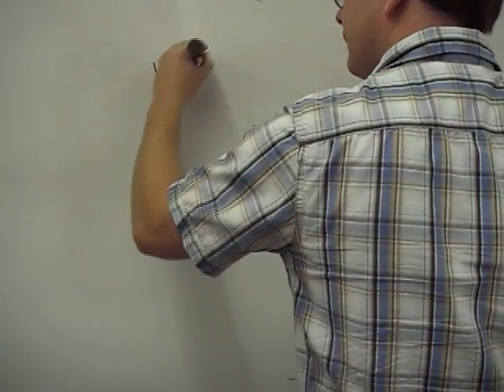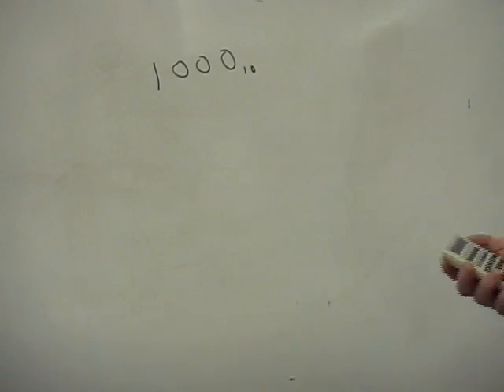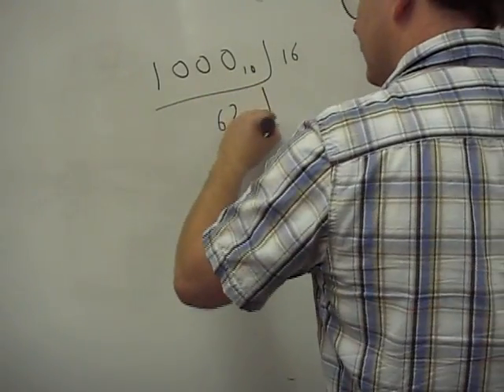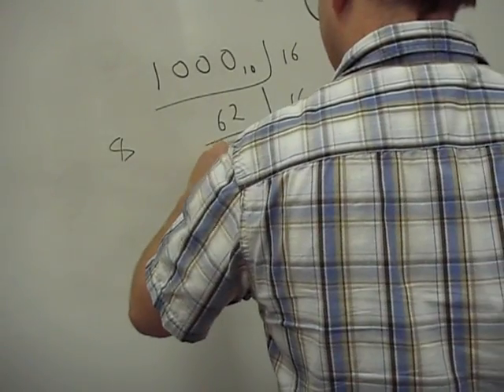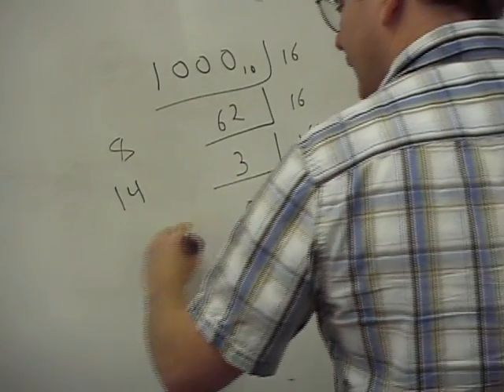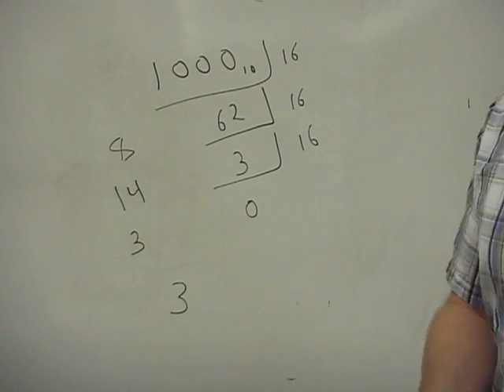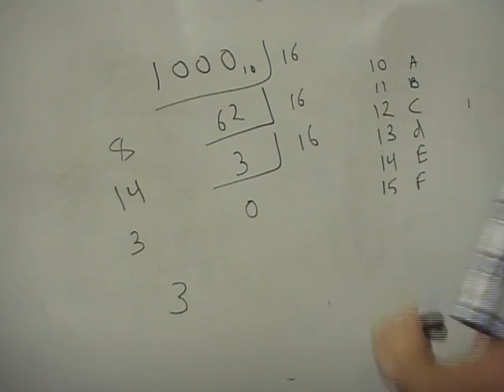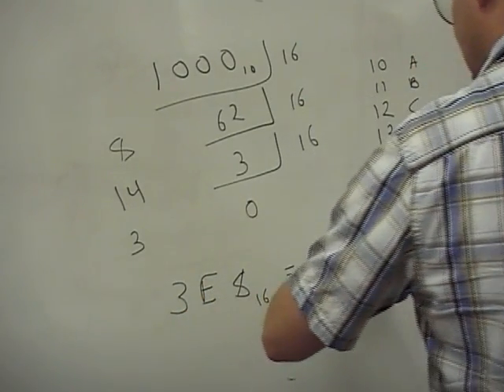Decimal to Hexadecimal